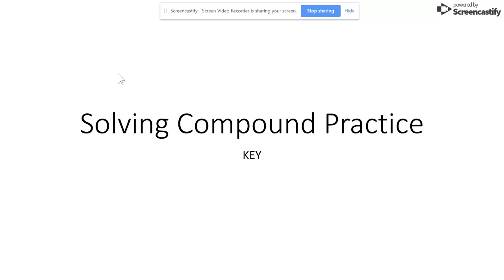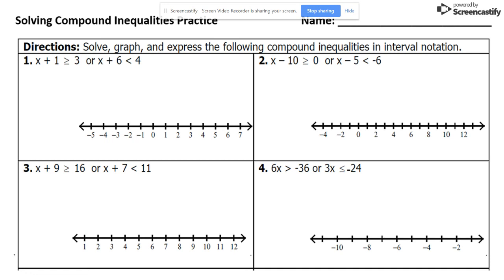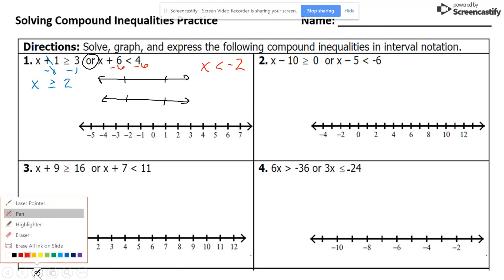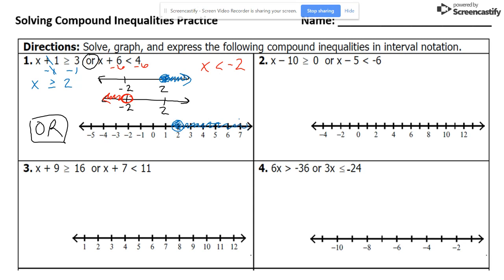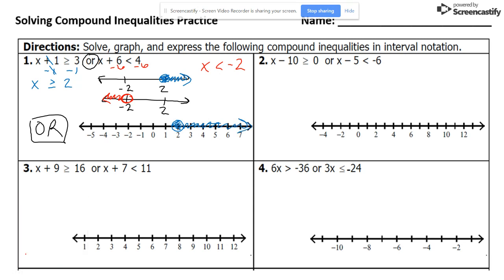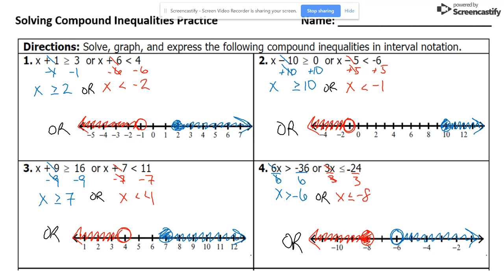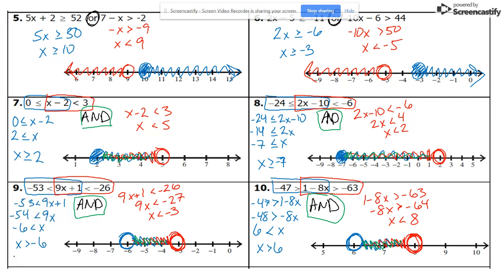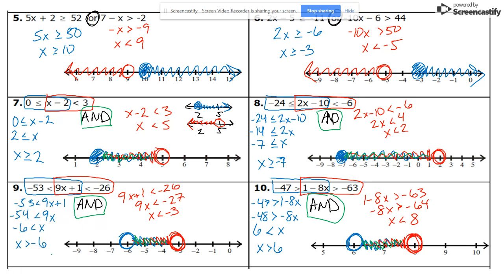Solving Compound Inequalities Practice - KEY